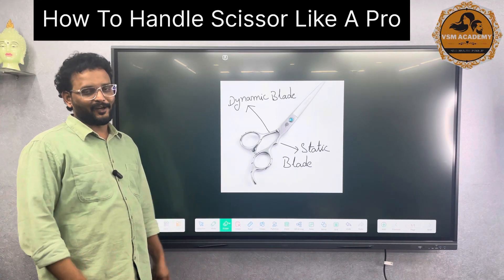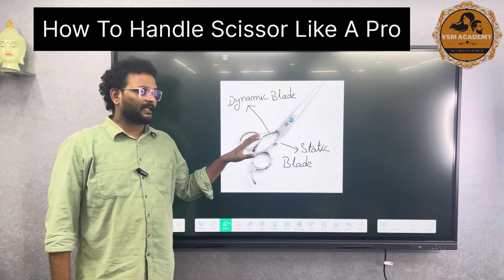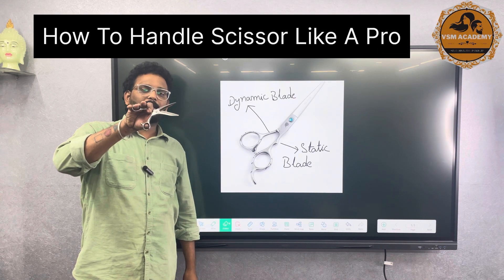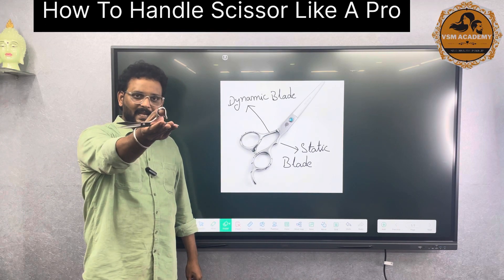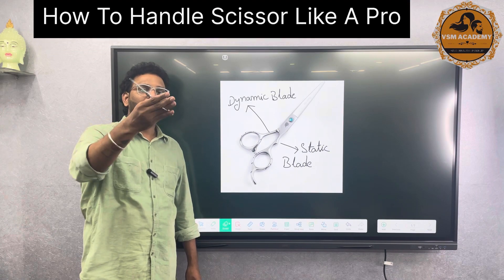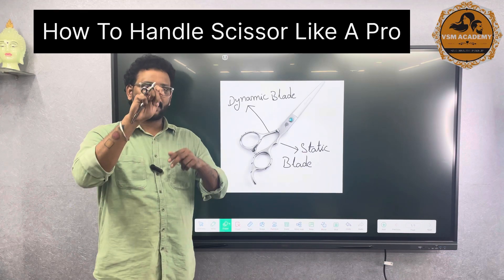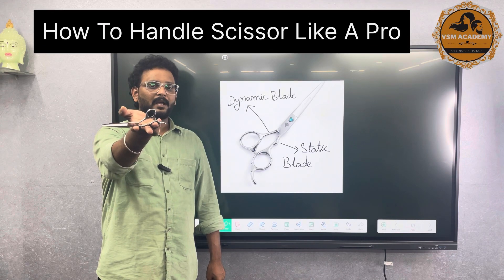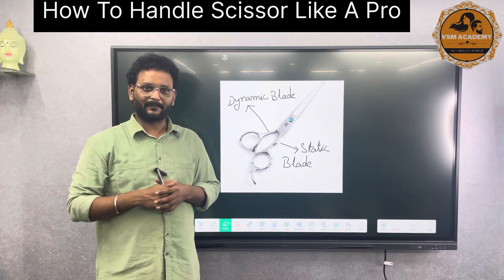How to handle scissor like a pro